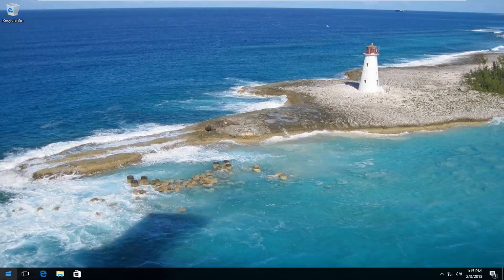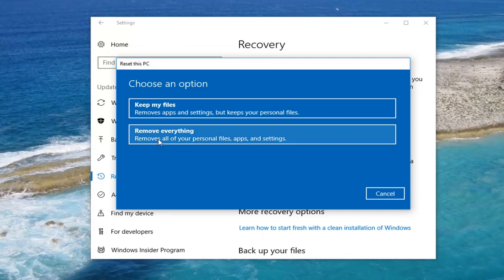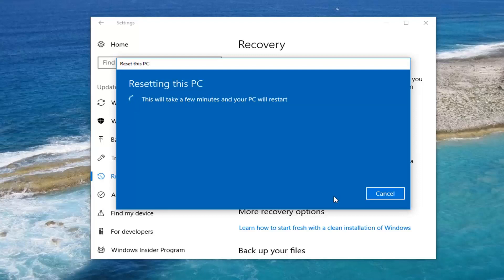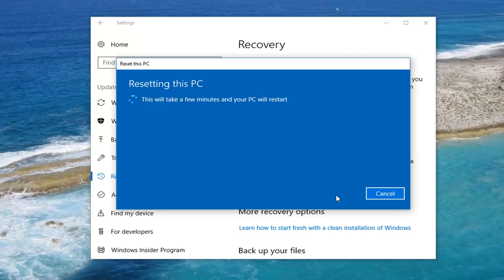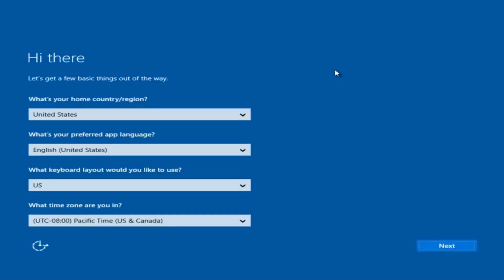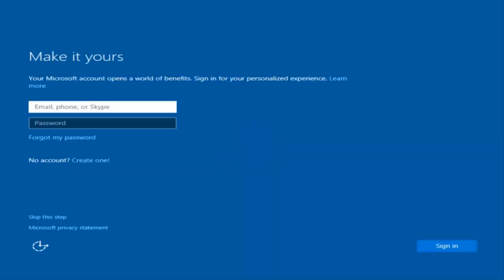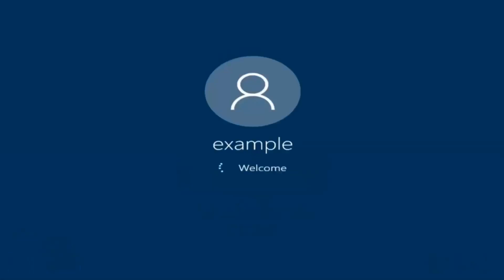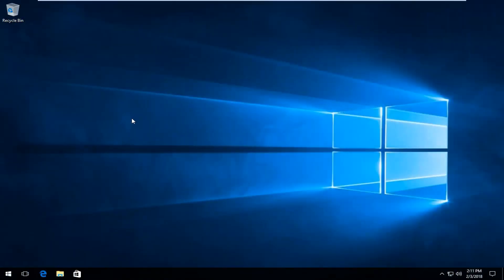How To Fix Factory Reset My HP Laptop Computer To Factory Settings - Updated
If your Windows 10 machine is acting up, running Microsoft's Refresh Windows tool or uninstalling a recent update might do the trick. You can even run your own diagnostic tests to make sure your hard disc is healthy. But if your PC is sluggish or you're getting worrying error messages, it might be time to back up your files and reset your PC to its factory settings.

Use this video to show you 2 methods to Factory Reset your HP laptop.  The 1st is from the Desktop and the 2nd is for when your computer cannot fully boot up to the Desktop.

It’s good practice to factory reset your computer when you sell or dispose of it, regardless of whether it’s a Mac or Windows PC. It doesn’t matter if you use it every day for essential work or just the occasional picture viewing. Your device is bound to have all sorts of personal and sensitive information on it.

One of the best ways to wipe the hard disk clean is to reset your Windows PC, and if you’re running Windows 10, it’s relatively easy to do. Just be sure to back up your important documents, videos, game saves, images, and other essential data.

If you need to factory reset your laptop or PC and get it back to its original default settings, this tutorial guides you through the reset process, and it works on any Windows 10 laptop, PC, or tablet.

Issues addressed in this tutorial:
reset windows 10 to factory settings using command prompt
reset windows 10 to factory settings PowerShell
reset windows 10 to factory settings cmd
reset windows 10 to factory settings without cd
reset windows 10 to factory settings error
how to reset a windows 10 laptop to factory settings
reset ASUS laptop to factory settings windows 10
reset acer laptop to factory settings windows 10
reset win 10 to factory settings
how to reset windows 10 to factory settings from bios
how to reset windows 10 back to factory settings
reset windows 10 computer to factory settings
reset dell computer to factory settings windows 10
how to reset computer to factory settings windows 10 without password
how to reset computer to factory settings windows 10 from startup